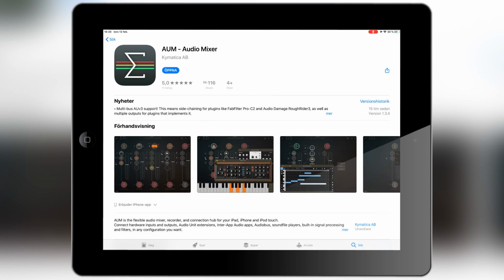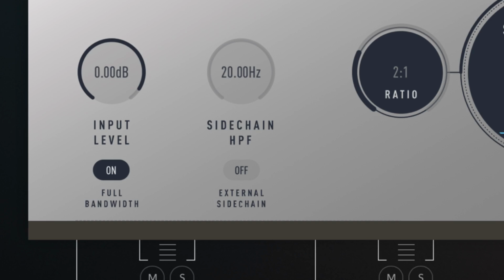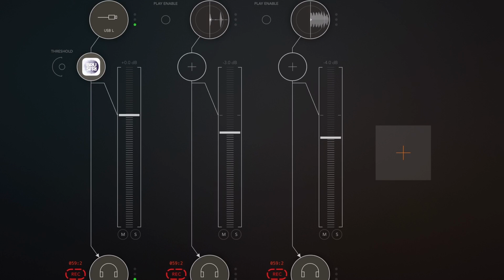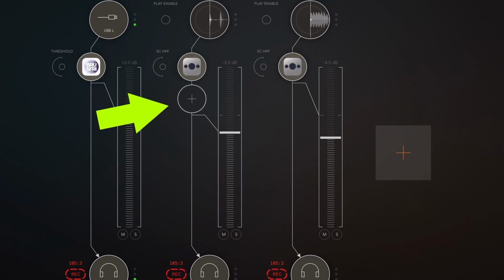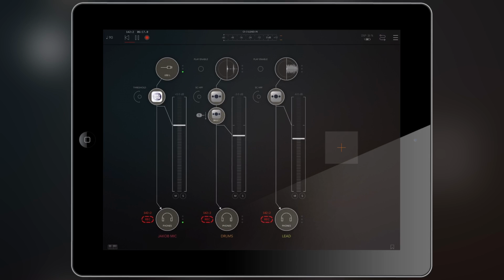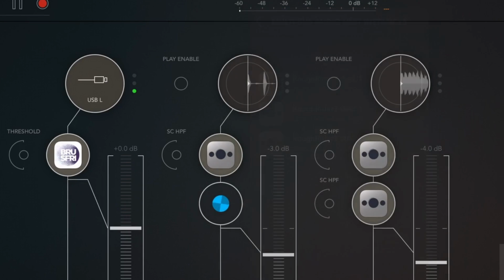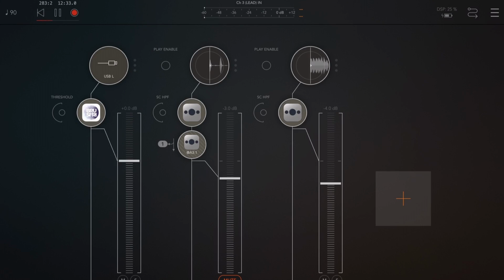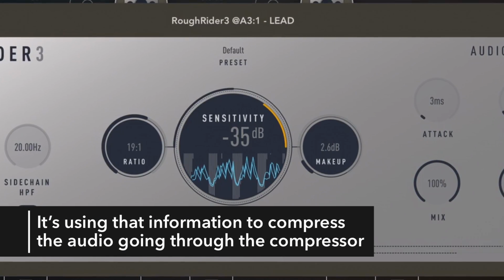AUM AUv3 Multi Out Game Changer | Side Chain setup | haQ attaQ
I am so happy right now! AUM has been updated with AUv3 Multi-Out Routing and it is a game changer! We're finally able to use the side-chain inputs in AUv3 plugins like FabFilter PRO-Q 3, PRO-C, RoughRider3 by Audio Damage Inc and ToneBooster EQ, just to name a few. In this episode of haQ attaQ I'm showing you how to use and setup an AUv3 multi-out routing system for some proper side-chain comopression action. It's time for full on tutorial mode!